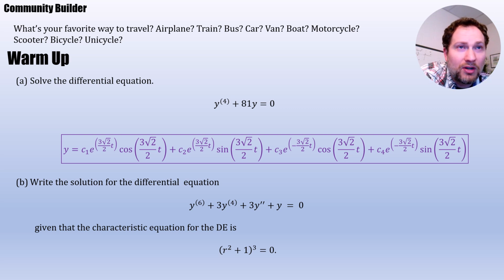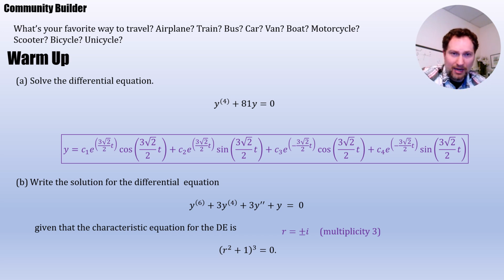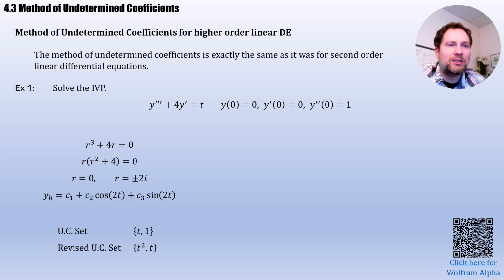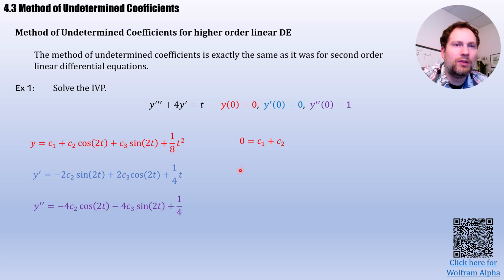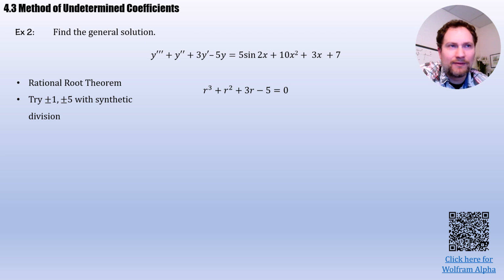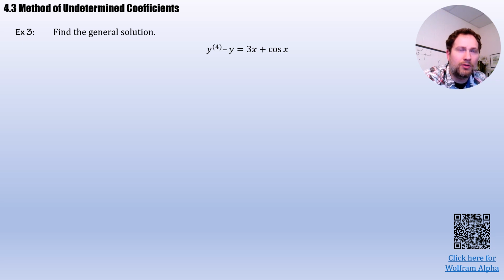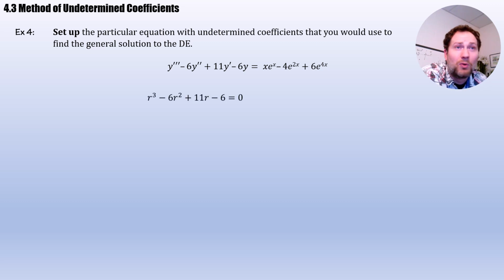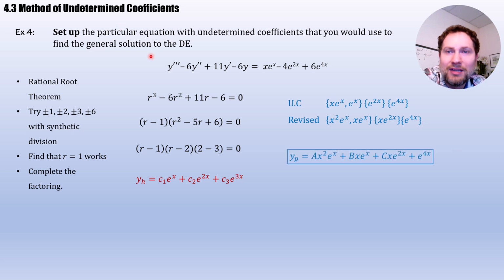4.3 Method of Undetermined Coefficients